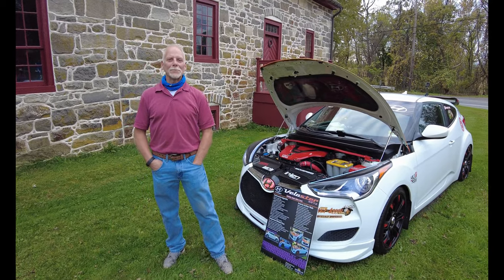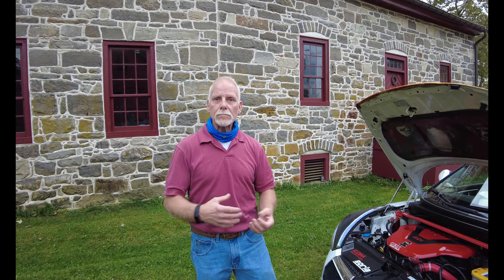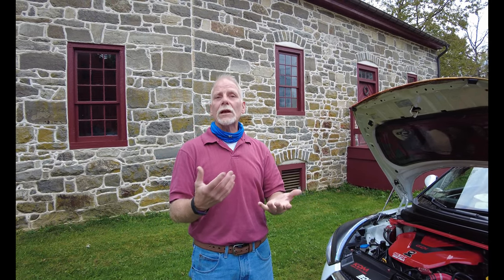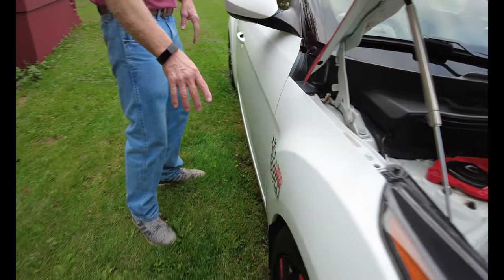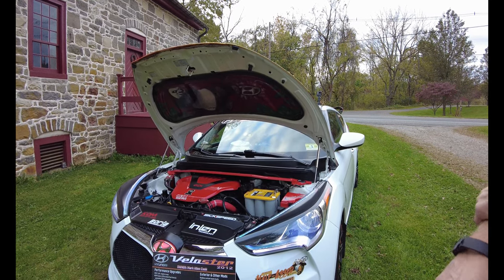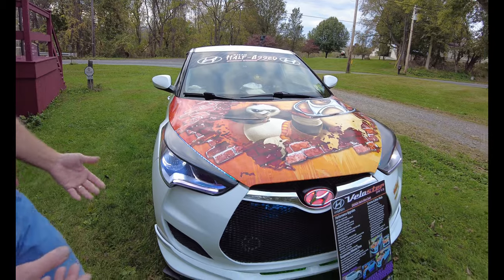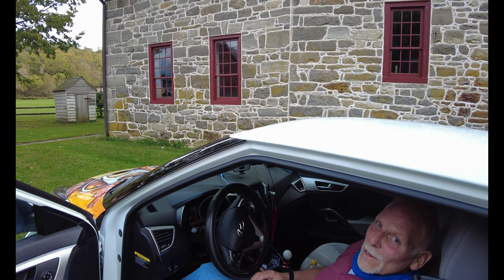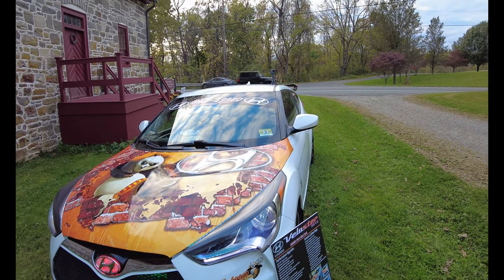2012 Hyundai Veloster (4K) - KDM Performance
2012 Hyundai Veloster
Owner - Mark Cook

Location - Historic Van Nest Hoff Vannatta Farmstead